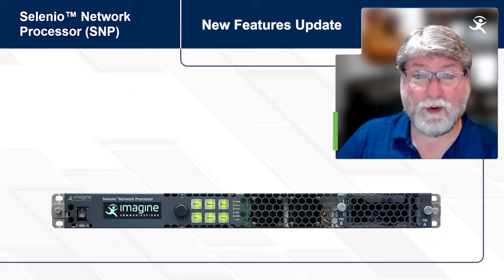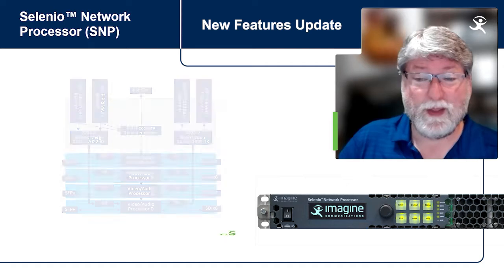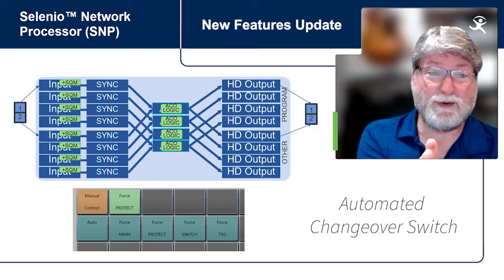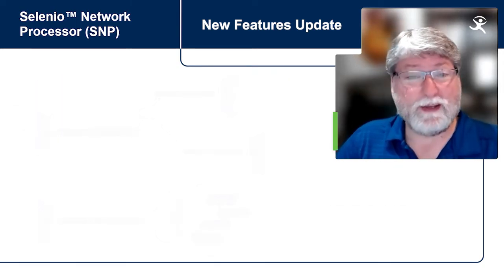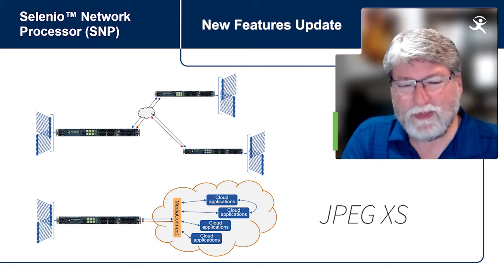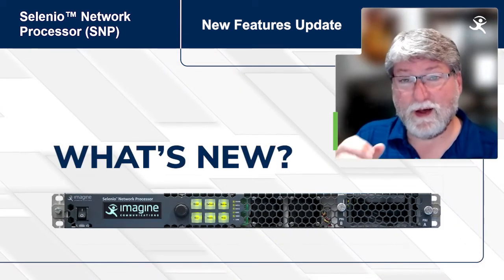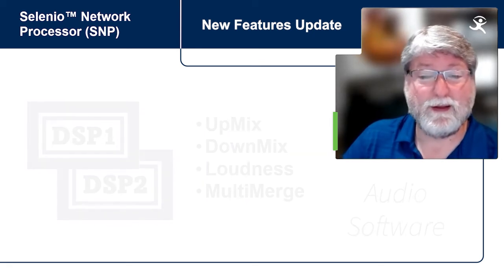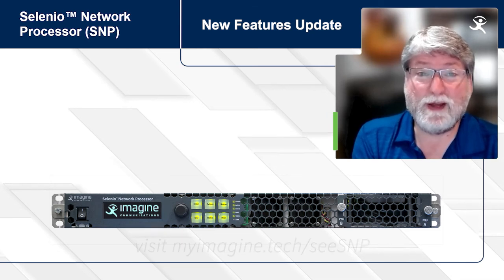Selenio Network Processor - Fall 2021 New Feature Check-in